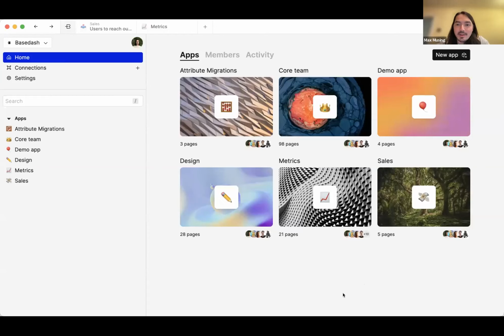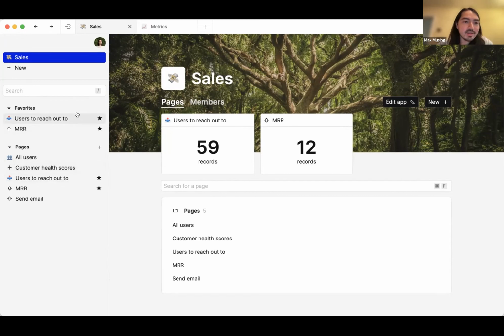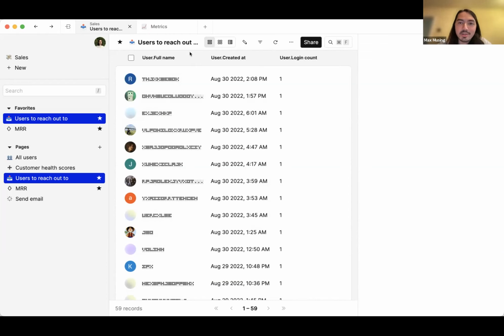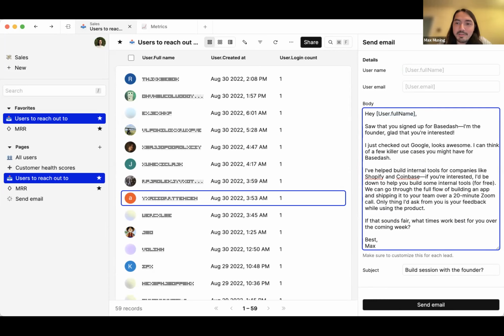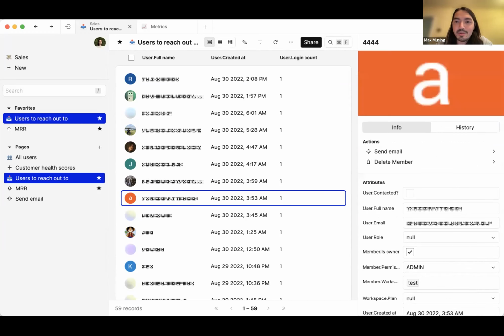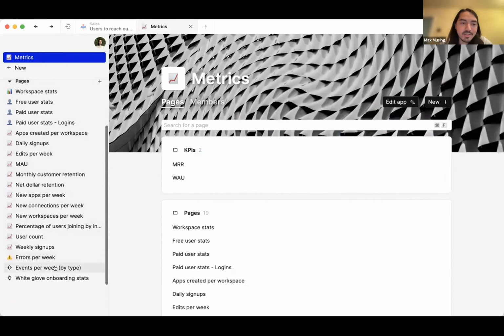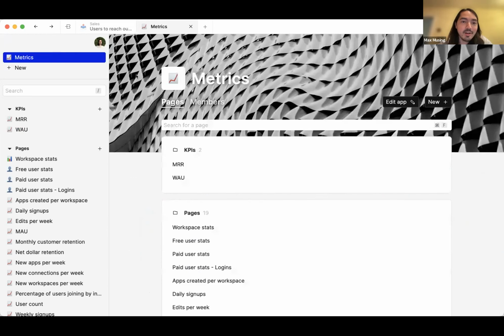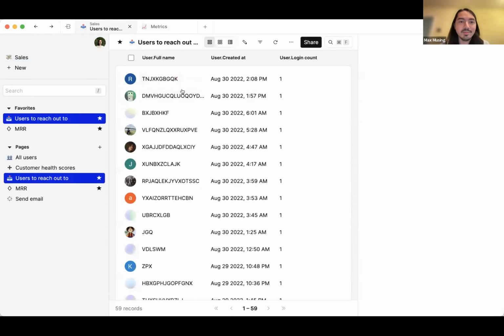Internal App for SaaS Sales and leads - Basedash Office Hours Aug 2022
A brief demo of the app we use internally at Basedash for sales. It helps us contact users, understand lead, send emails to onboard new users, provides metrics for investors, and keeps track of overall pipeline performance.

This demo snippet was taken from Basedash Office Hours on August 30, 2022.  To create your own design app, go